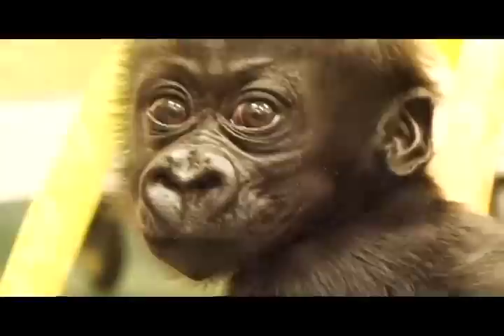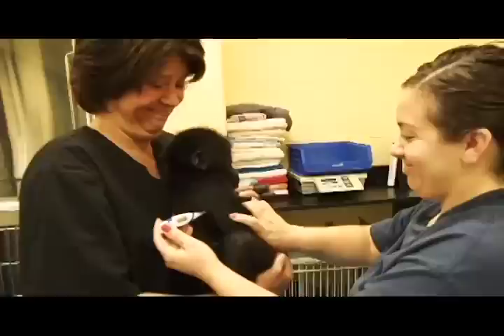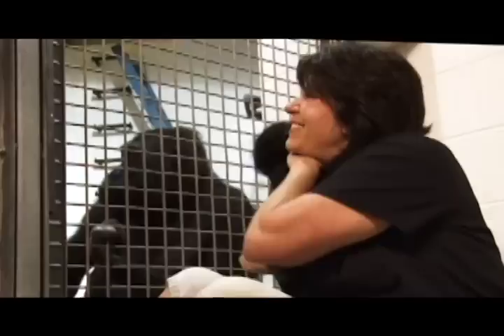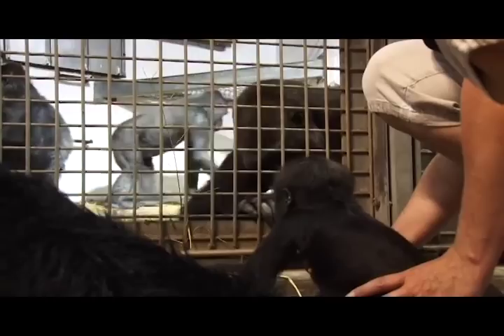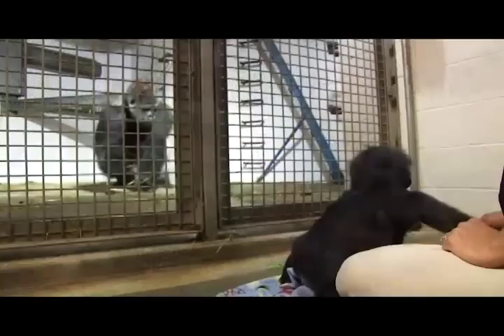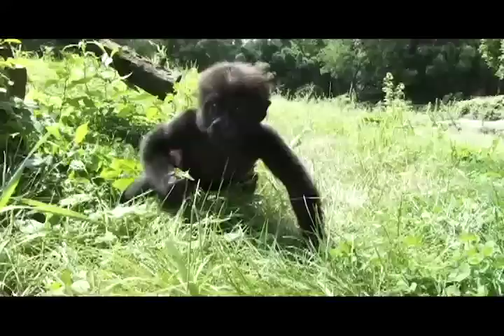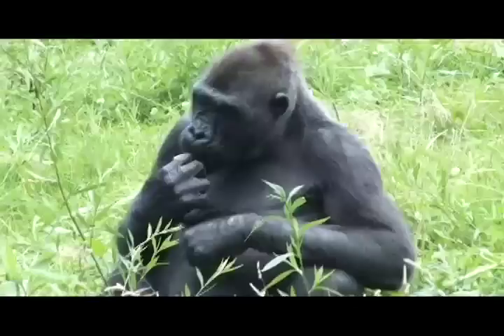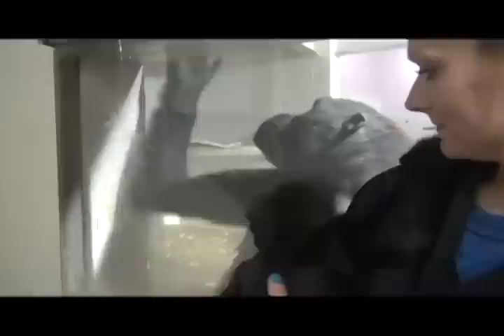Baby Gorilla Blog #6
Go behind the scenes with Pittsburgh Zoo & PPG Aquarium staff to check in on the baby gorilla in this weekly video blog.  Please note that these video blogs were produced during the summer of 2013 and the baby gorilla has now been successfully reintroduced to his family troop, so he is no longer only on exhibit from 10 a.m. to 1 p.m.  To see the baby gorilla with his family, please visit the Tropical Forest Complex at the Pittsburgh Zoo & PPG Aquarium.